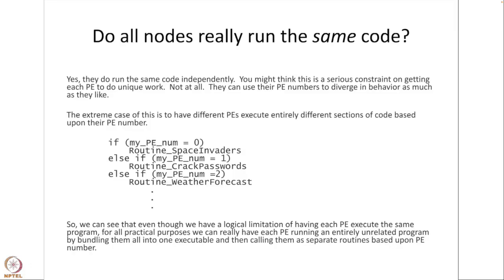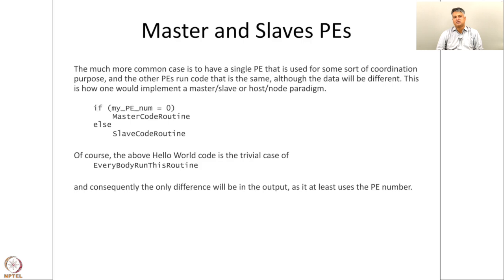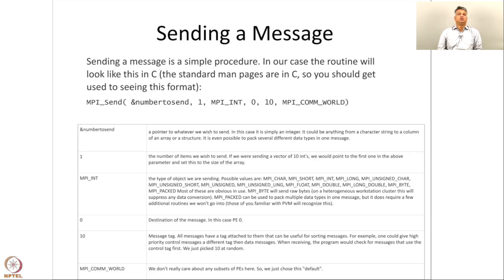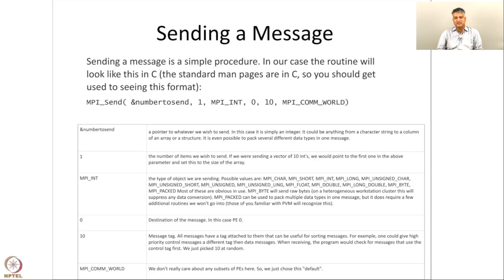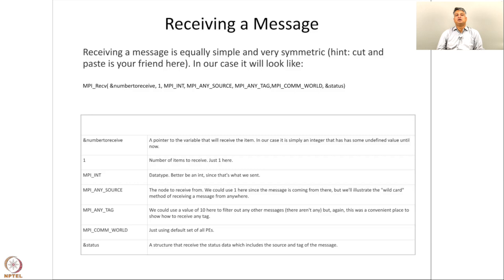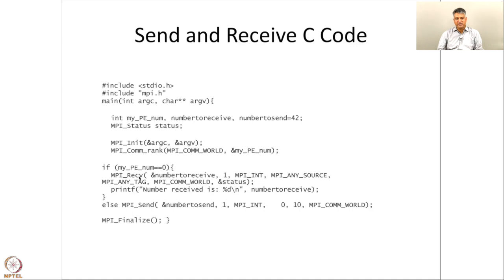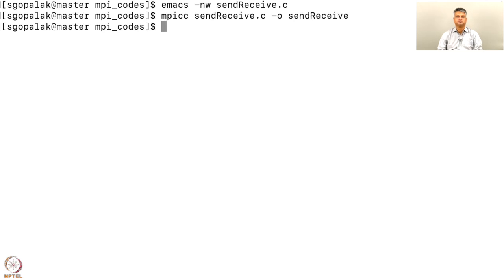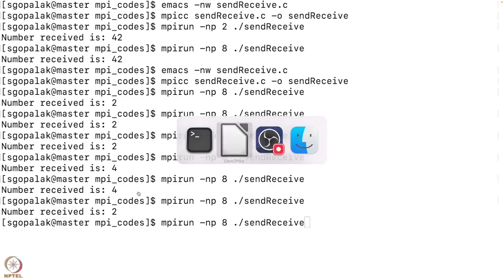Week 5: Lecture 2: Sending and Receiving the messages using MPI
Lecture 2: Sending and Receiving the messages using MPI